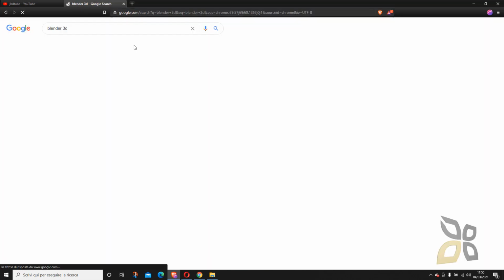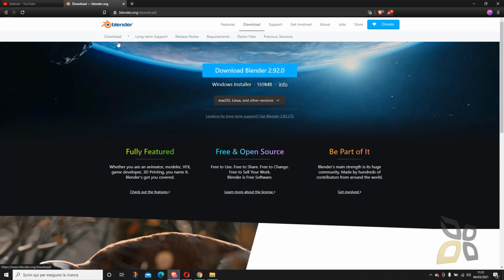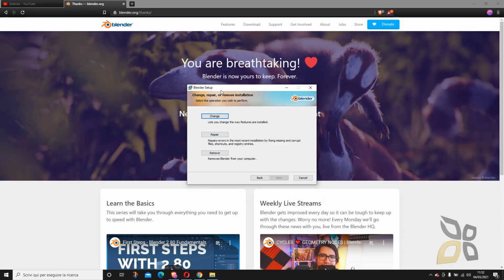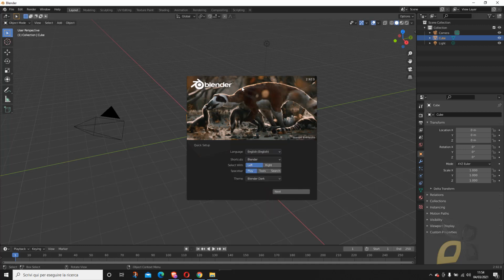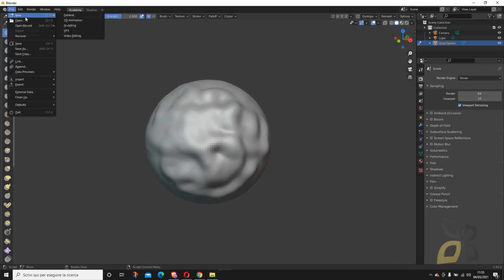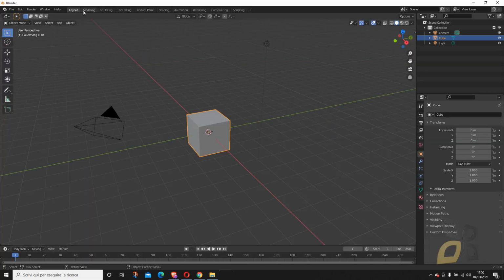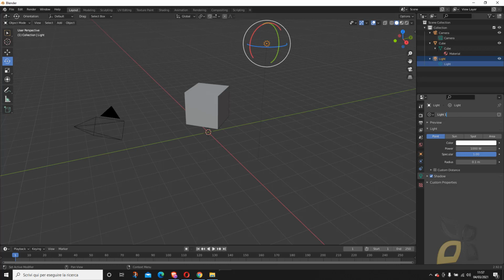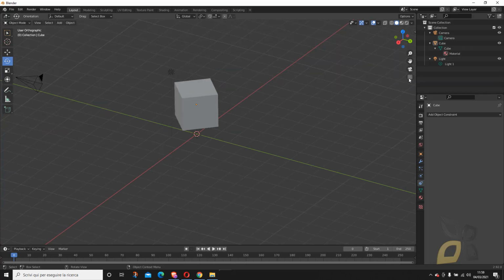VideoGuide - How to Download and Install Blender, Free 3D Modelling, Sculpting, Animation, Rendering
Vide Guide - How to Download and Install Blender, Free 3D Modelling, Sculpting, Animation, Rendering